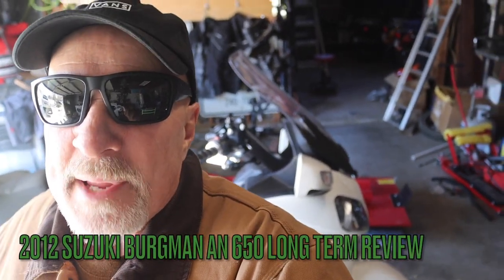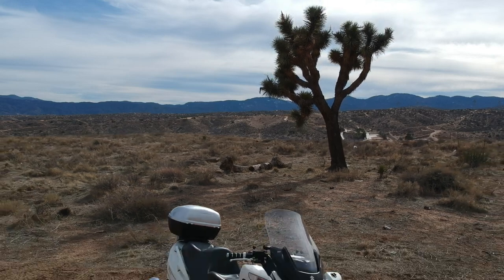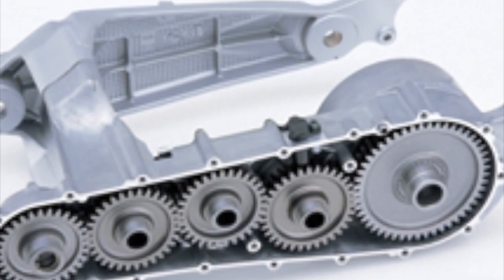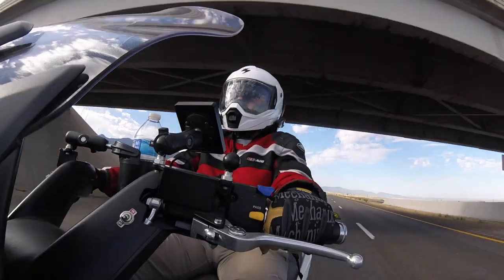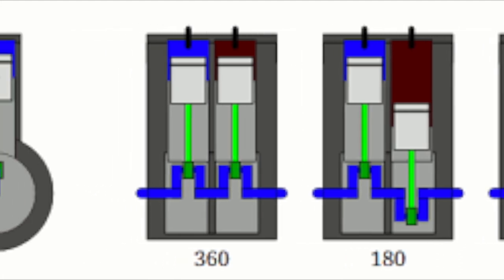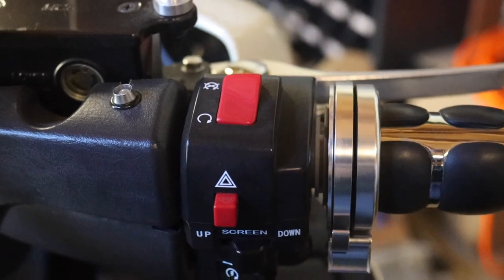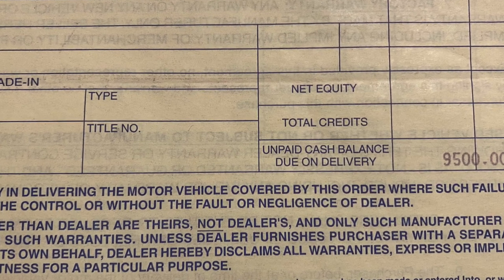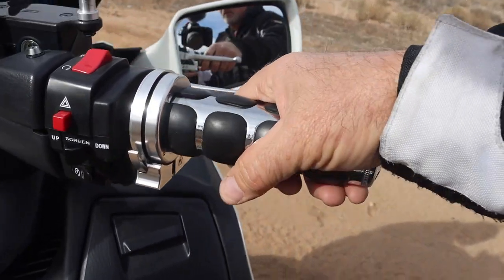2012 Suzuki Burgman 15,000 mile long term Review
This is an honest long term review of my 2012 Suzuki Burgman Executive. If you are thinking about getting a maxi scooter you should take a good hard look at the 2012 Suzuki Burgman AN 650 Executive. Although these bikes are no longer being made in the states there are still plenty of good used scooters to be purchased at reasonable prices. These Maxi Scoots are economical and a joy to ride to the store or across the nation you may find that this Suzuki will suit you just fine.